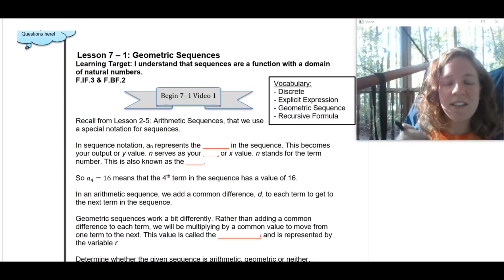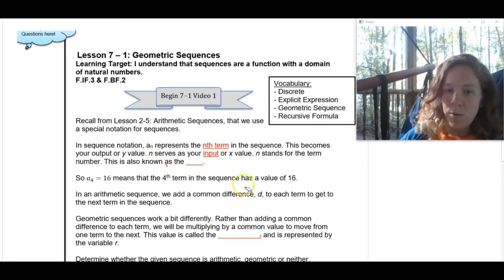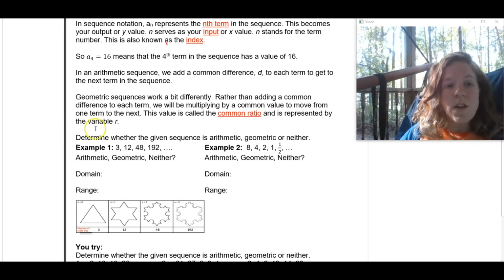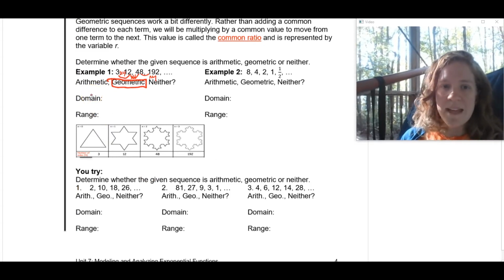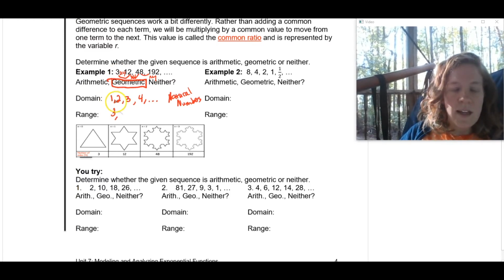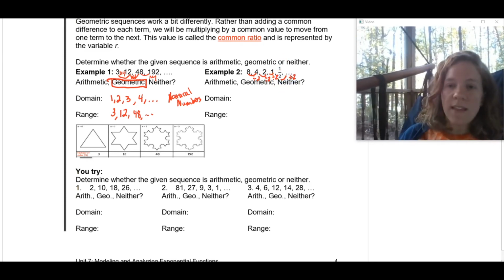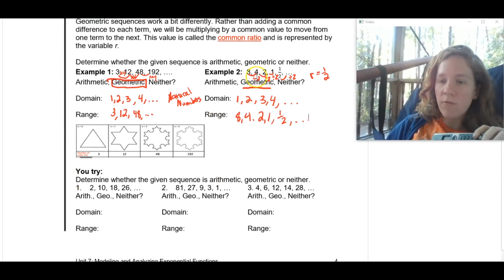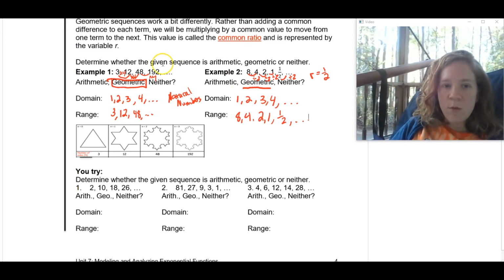7-1 Video 1